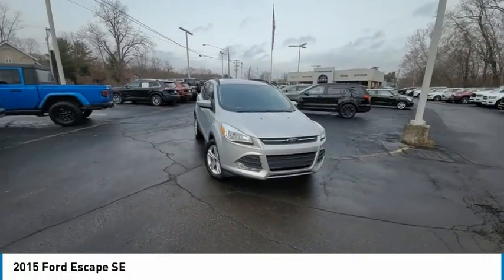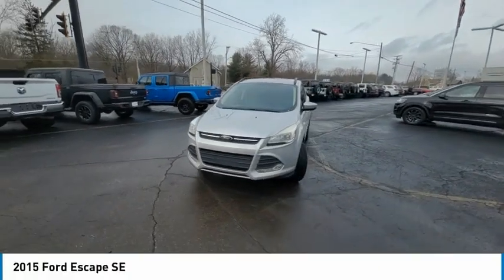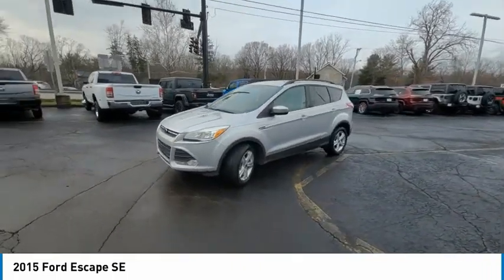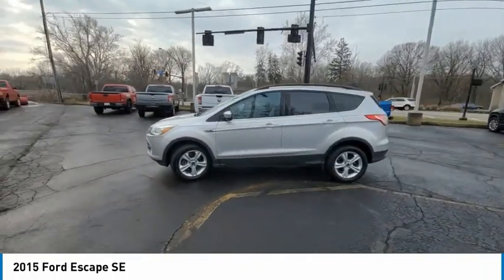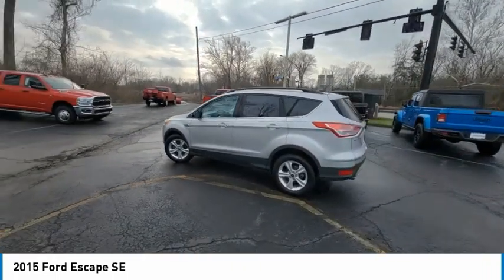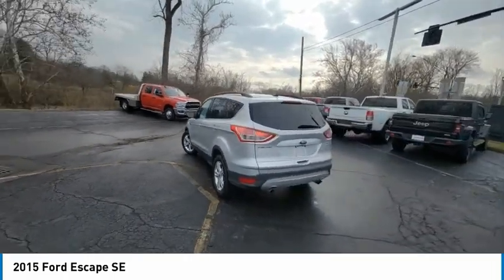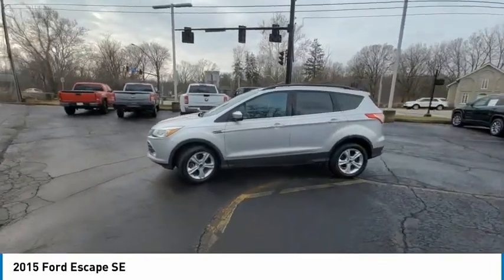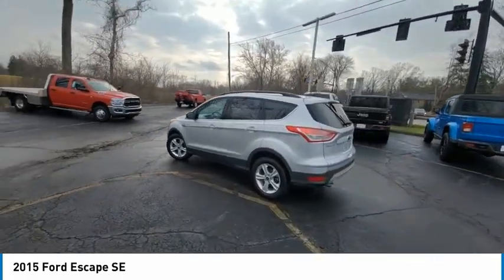2015 Ford Escape Delaware, Powell, Dublin, Marion, Columbus, OH FUB15542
Ingot Silver Used 2015 Ford Escape available in Delaware, Ohio at
2015 FORD ESCAPE Delaware, OH
Stock# FUB15542

2815 Stratford Rd.

*DESIRABLE FEATURES:* NAVIGATION, CLEAN CARFAX, ALLOY WHEELS, BACKUP CAMERA, 4X4, REMOTE ENTRY, MOONROOF, BLUETOOTH, FOG LAMPS, AWD, POWER LIFT GATE, TURBOCHARGED ENGINE, BLIND-SPOT MONITOR.

*SERVICE & MAINTENANCE COMPLETED:* Stock# FUB15542 FEATURES NO LESS THAN $425 IN PREVENTATIVE MAINTENANCE & SAFETY EQUIPMENT UPGRADES including the following items: Performed A Complete Inside & Out Vehicle Detail, and Performed A Comprehensive 125-point Inspection Along With An Oil & Filter Change & Tire Rotation!

This four wheel drive 2015 Ford Escape SE features an impressive 4cyl, 1.6l, 173.0hp Engine with a Ingot Silver Exterior with a Charcoal Black Fabric Interior. With only 98,243 miles this 2015 Ford Escape is your best buy in Delaware, OH.

*TECHNOLOGY FEATURES:* This 2015 Ford Escape in Delaware,OH Includes: SiriusXM Satellite Radio, Steering Wheel Audio Controls, Steering Wheel Controls, Anti Theft System, Steering Wheel Cruise Control, Auxiliary Audio Input, Outside Temperature Gauge, AM/FM Stereo, MP3 Compatible Radio, Single-Disc CD Player

*STOCK# FUB15542 PRICED BELOW MARKET RETAIL VALUE!* Performance Chrysler Jeep Dodge Ram Delaware has this 2015 Ford Escape SE ready for a quick sale today. Don't forget Performance Chrysler Jeep Dodge Ram Delaware Delaware will buy or trade for your car, truck, SUV, van, motorcycle and/or ATV!

Performance Chrysler Jeep Dodge Ram Delaware of Delaware serves Delaware, Westerville & Marion OH. You can also visit us at, 2815 Stratford Rd Delaware OH, 43015 to check it out in person!

*MECHANICAL FEATURES:* Scores 29.0 Highway MPG and 22.0 City MPG!

*EXTERIOR OPTIONS:* From Marysville to Marion you'll arrive in style with exterior options like: Aluminum Wheels, Color Matched Bumpers, Cargo/Bed Lamp, Privacy Glass, Rear Window Wiper, Auto Headlamp